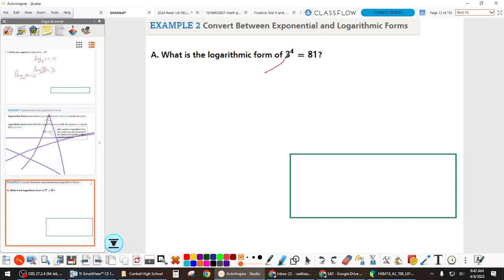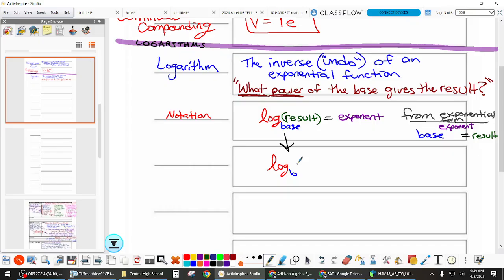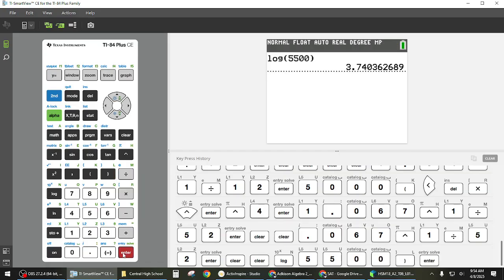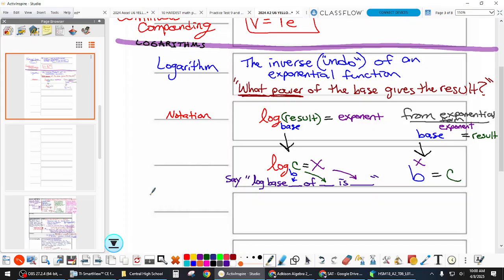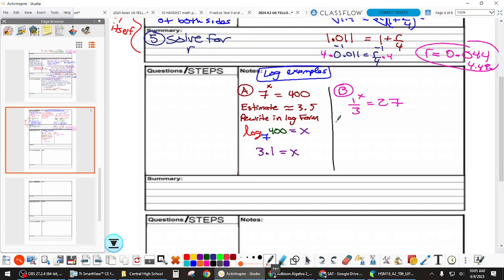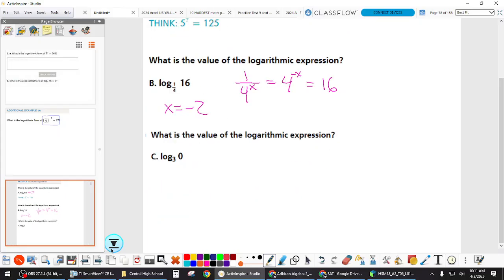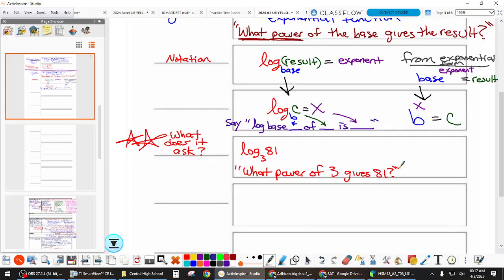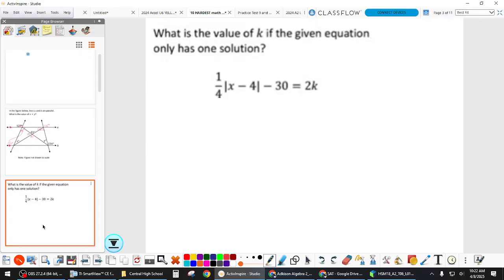4,8 A2 Evaluating Logs